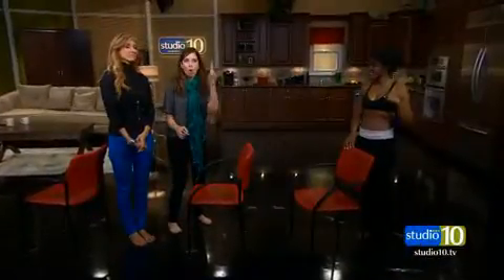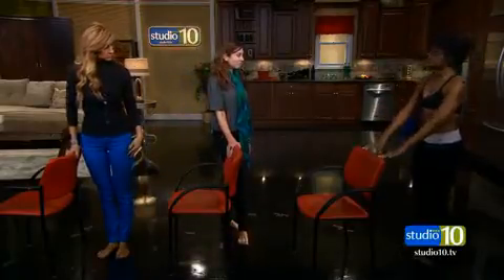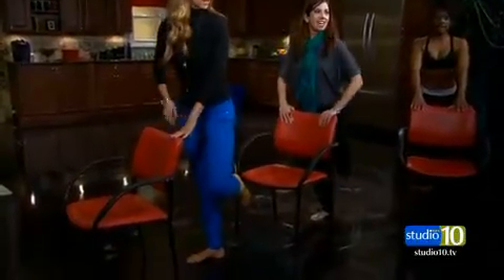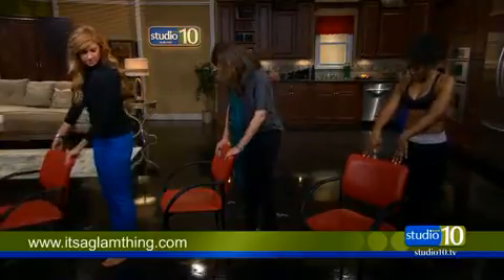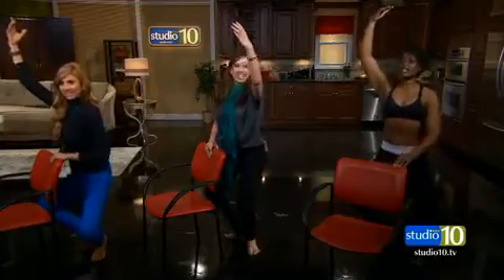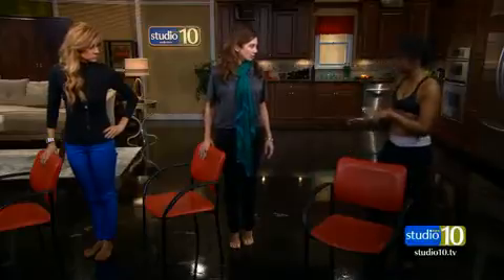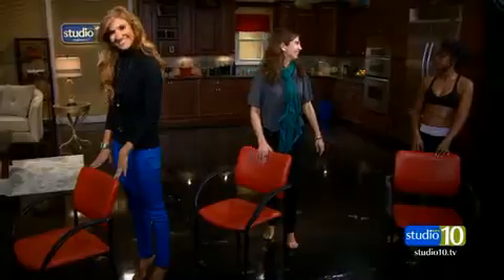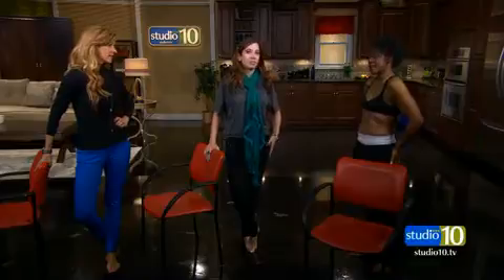Chair Exercise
Host: Elizabeth Cohen